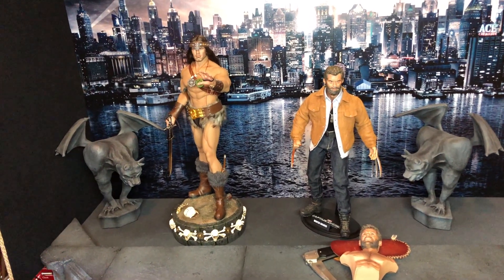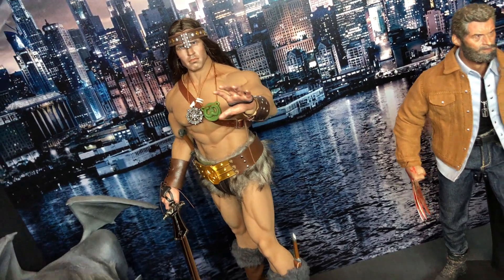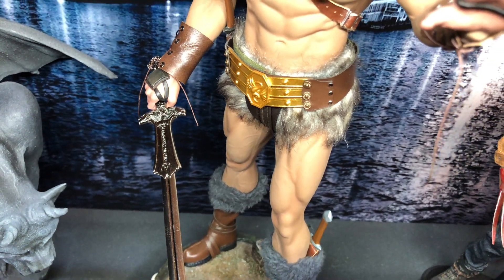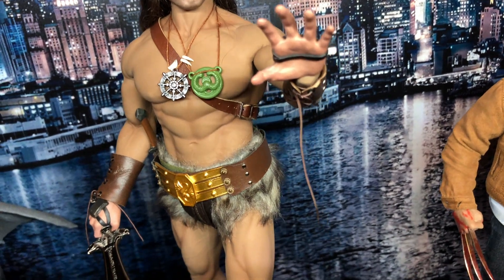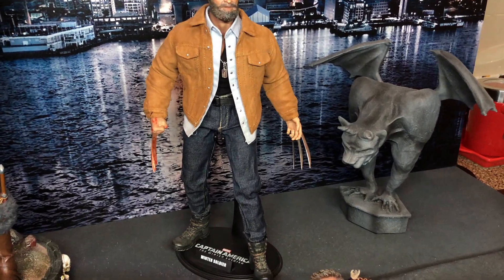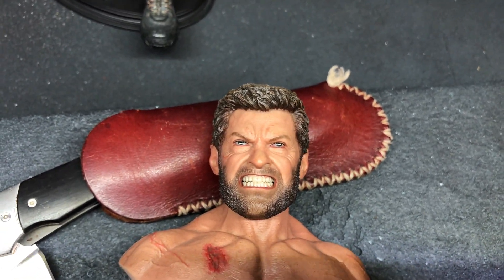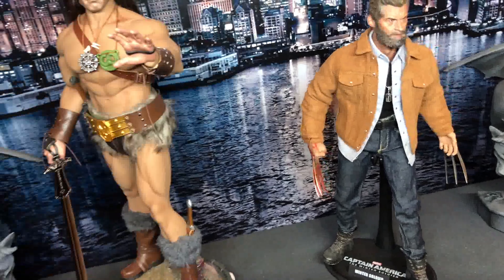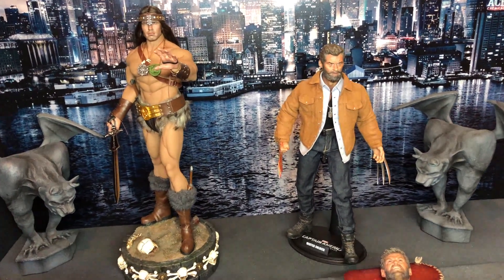Tutorial Chat Conan & Logan #6 | How To Kit Bash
Logan Action Figure - Welcome to the nefarious lol activity in the action figure collector hobby, KitBashing.

Not every figure is out there, sometime the only way to get a figure for a movie that you love is to make one. How you ask, well by purchasing the various parts from different merchants.  The bodies are made by multiple manufacturers, head sculpts can be commissioned and so too can most tailoring. Each of these areas of expertise are available in various levels of quality and so naturally price, but not all things expensive are necessarily the best, therefore the Don recommends you join a number of Facebook groups and become familiar with this style of blinding a figure before you start spending your hard earned cash.
There's also the art of klitbashing actual Hot Toys, Blitzway and all the other action figure companies figures, where you are assembling, no not the Avengers lol, an actual licensed Hot Toys body, maybe still in outfit but with no accessories, no artbox and no headsculpt, you then go about buying the various pieces you need to complete the figure, it can take a couple of years, it can take a few months and its a expensive way of doing things but if you can't afford to buy the figure as a completed item then in the whole scheme of things its not a bad way to get a figure.

This video includes some useful tips on the subject of kitbashing. Kitbashing can be fun but it can also be frustrating, so please before you start, do your homework.

If you are new to our channel, welcome to our humble abode we hope you enjoy your visit with us. If you are returning, it's wonderful to see you again. Although we only have 87 subscribers, lol we do think of ourselves as YouTubers and aspiring great content creators and as such we value your input, so please comment, we will do our best to give you what you enjoy watching that being said, the Don says peace out.